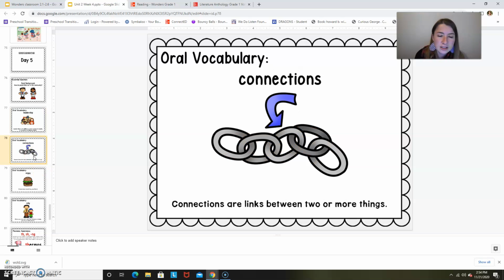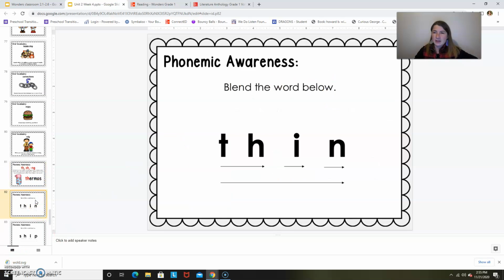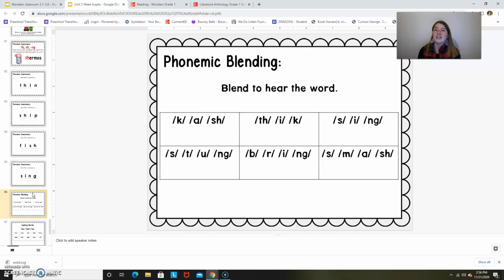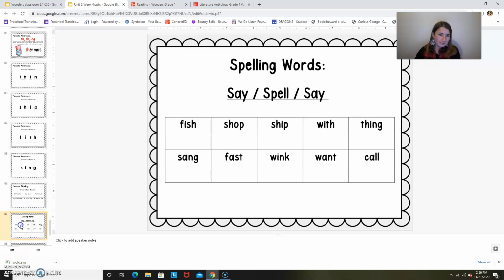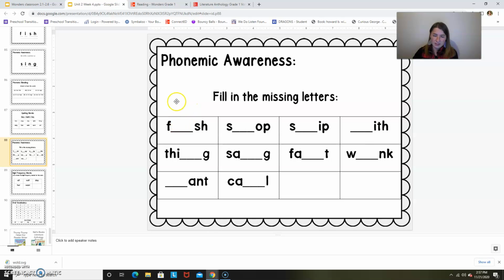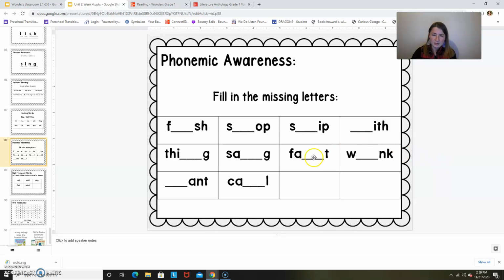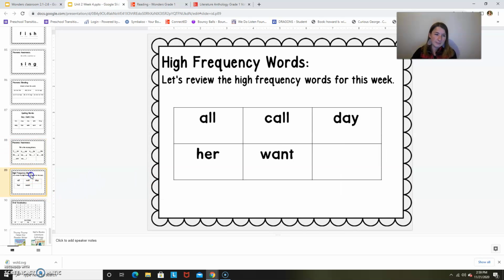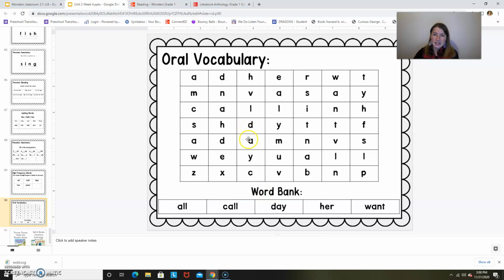Wonders U2 W4 D5